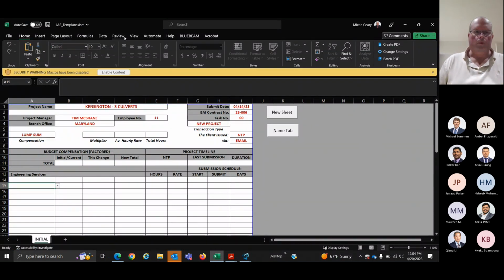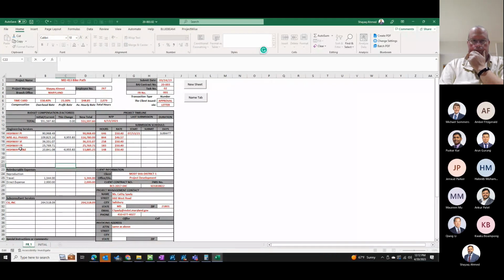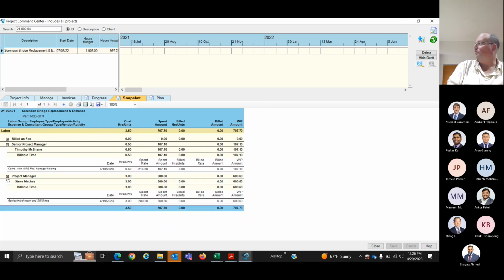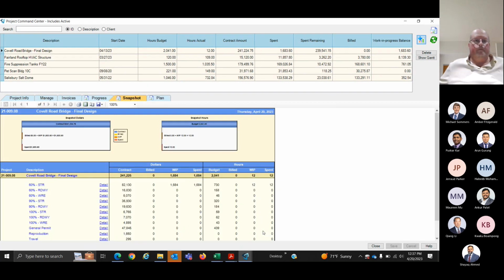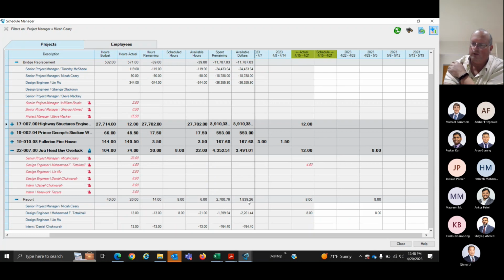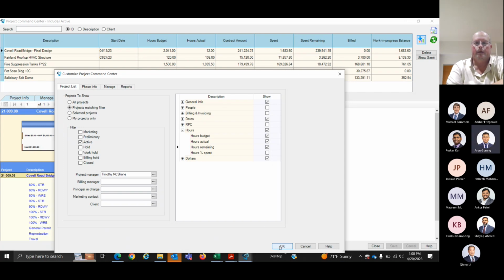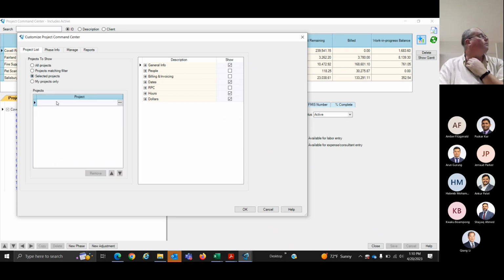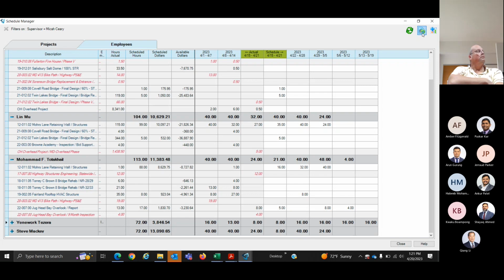Project Manager Tools in Ajera